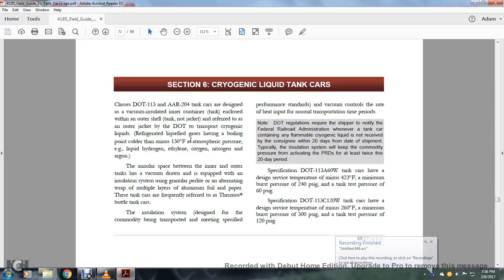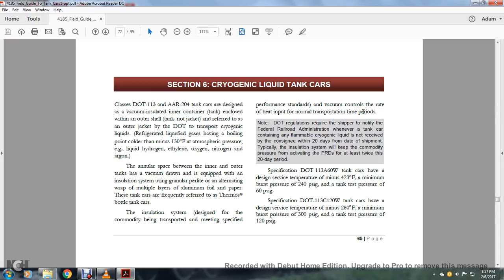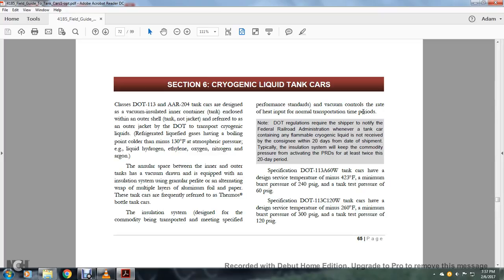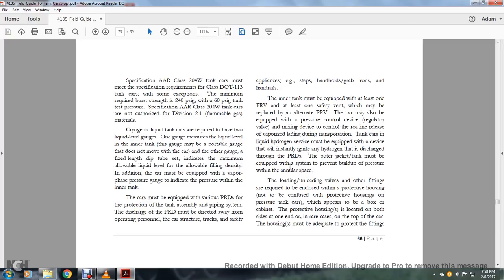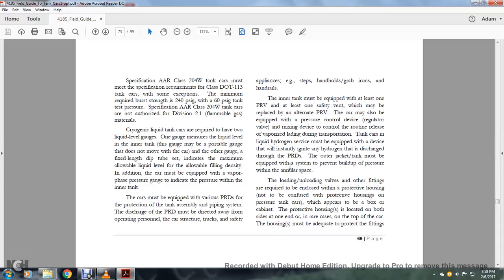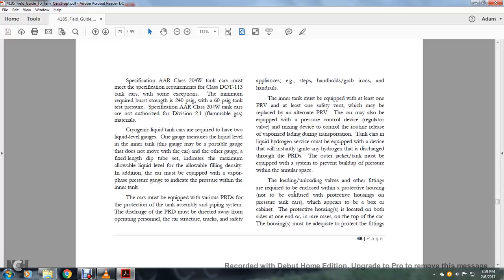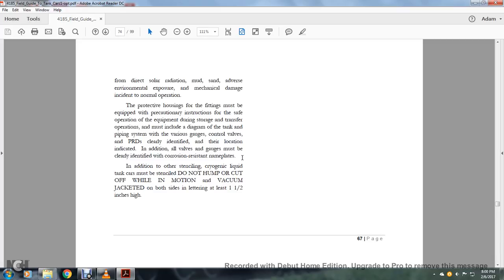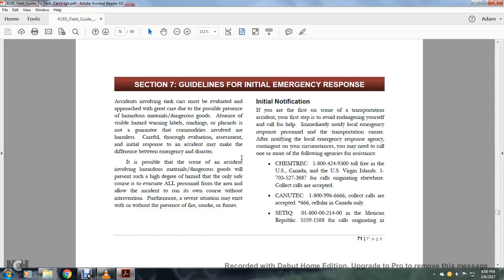FIELD GUIDE TANK CARS AAR PART7